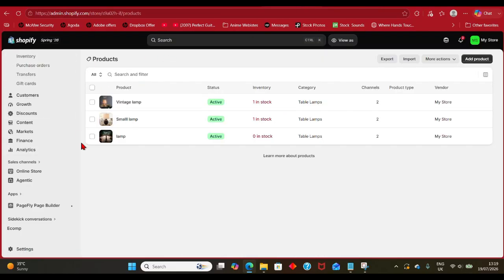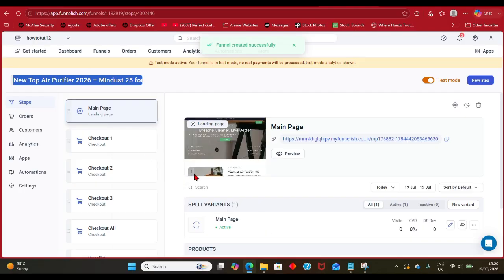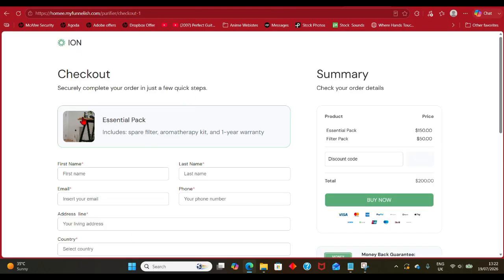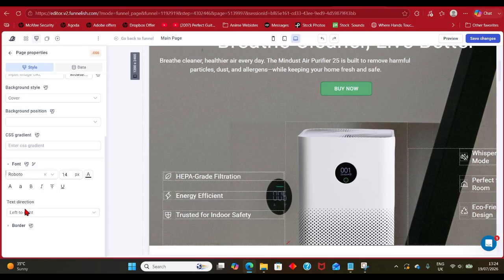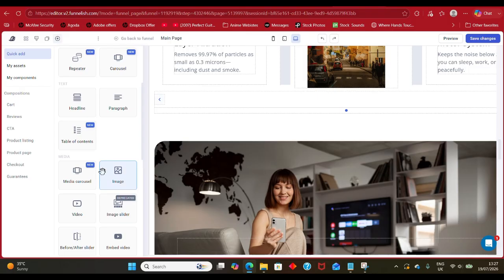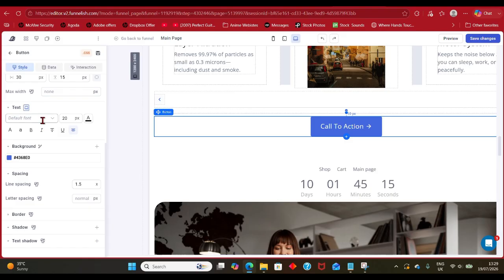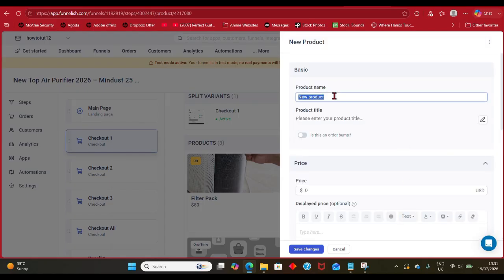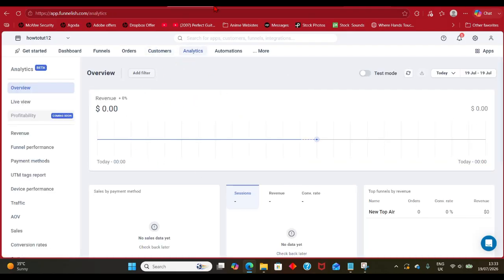Funnelish Shopify Tutorial for Beginners (2026)